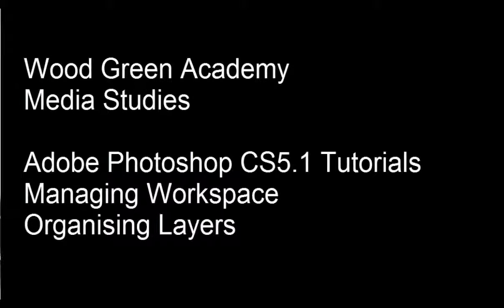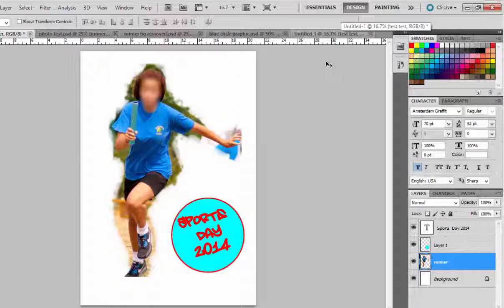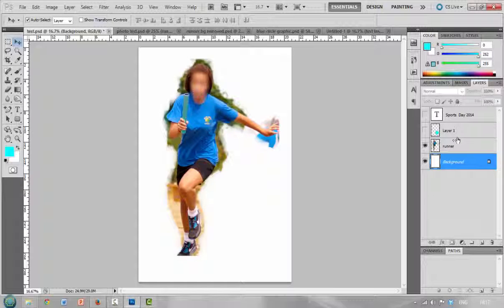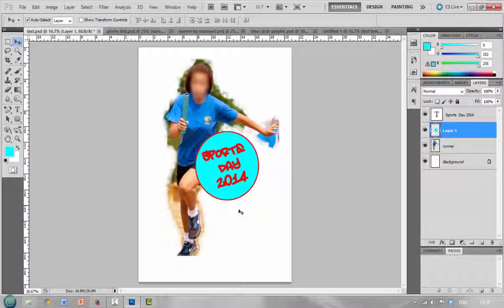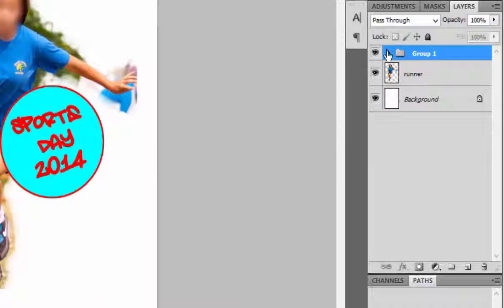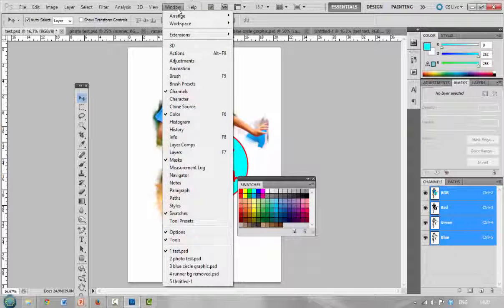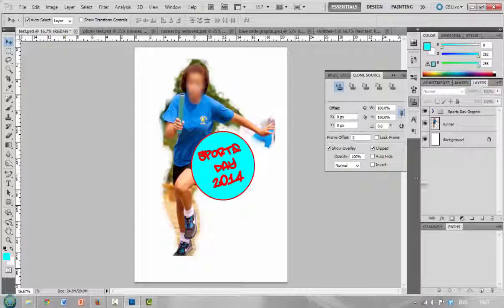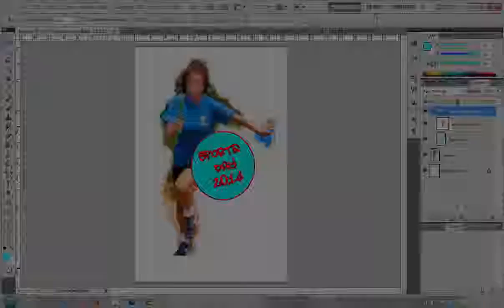4 Photoshop Workspace and Layers